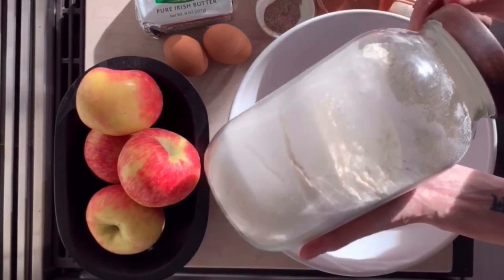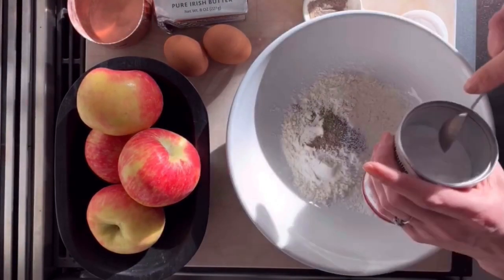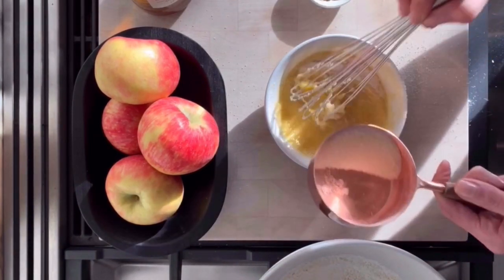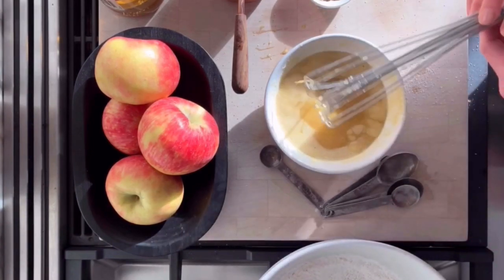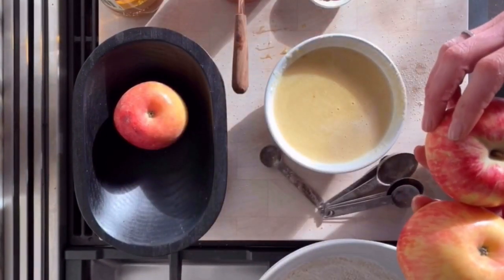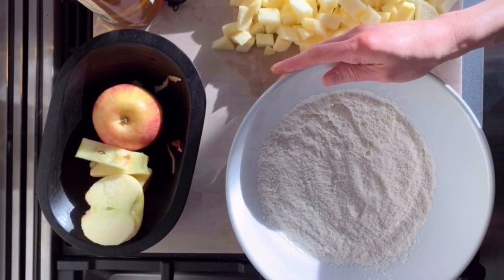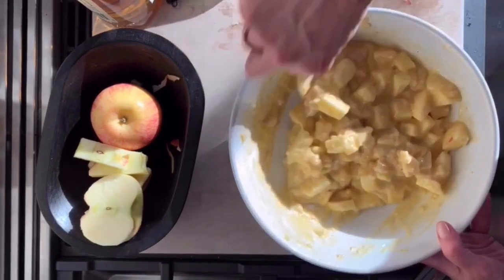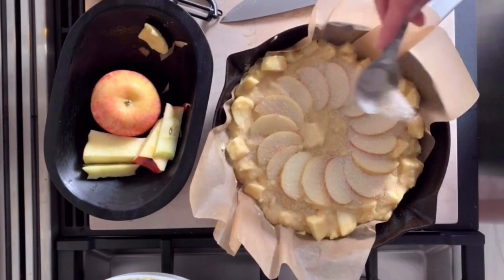Cardamom-Cognac Apple Cake Recipe | EyeSwoon Unplugged